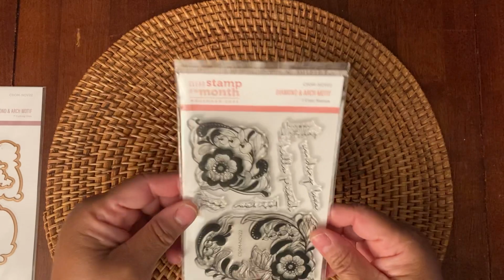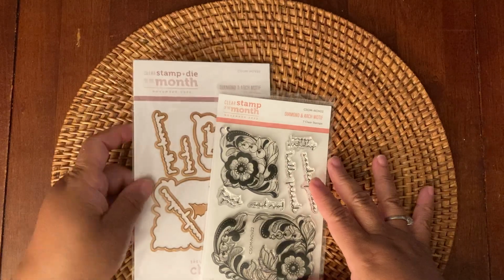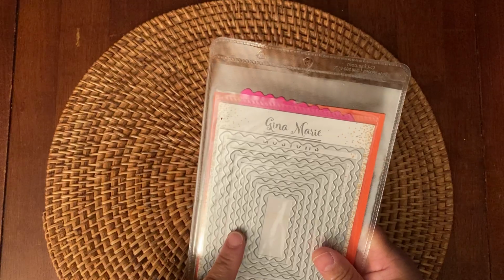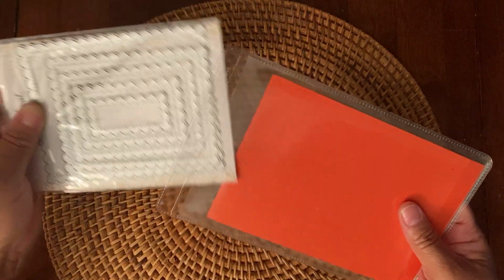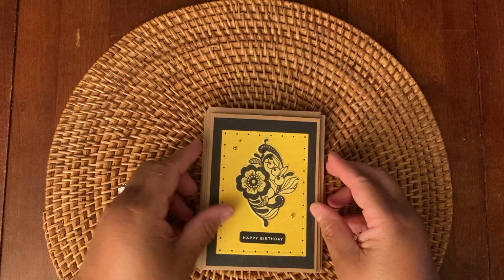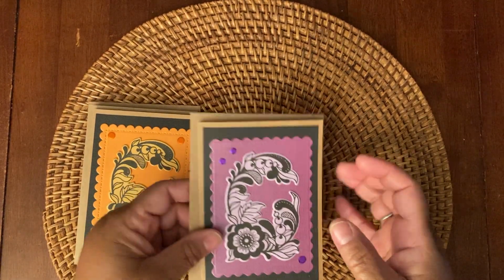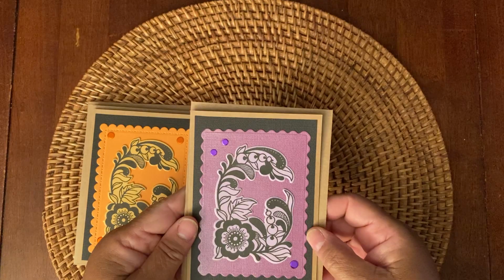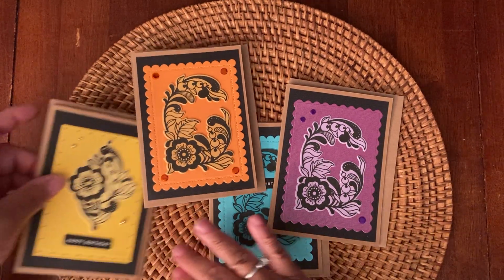Spellbinders Stamp & Die Set - Card Share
To all my subscribers: I appreciate each and every one of you.

FTC: In compliance with COPPA, this video is not intended for viewers under 18.